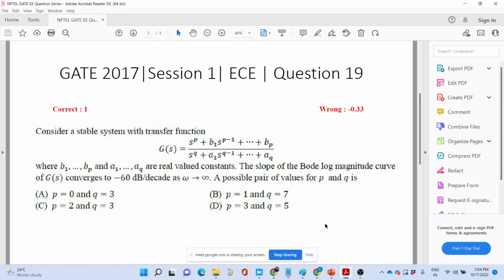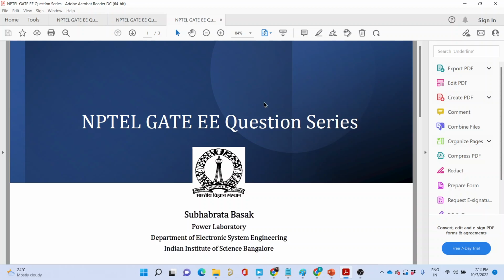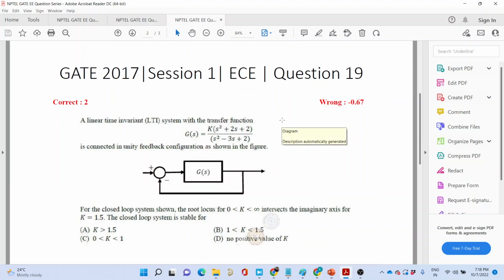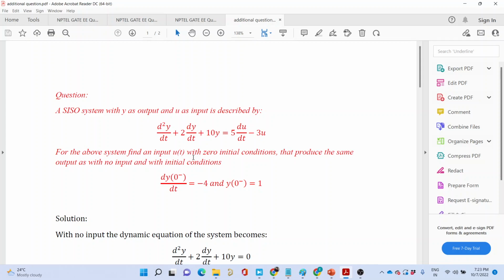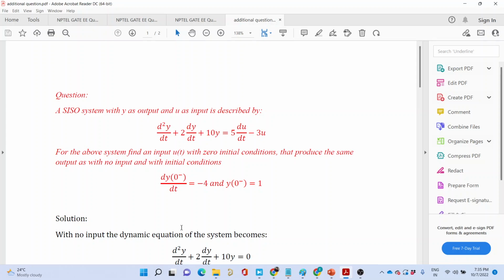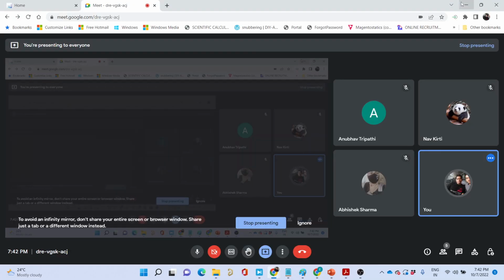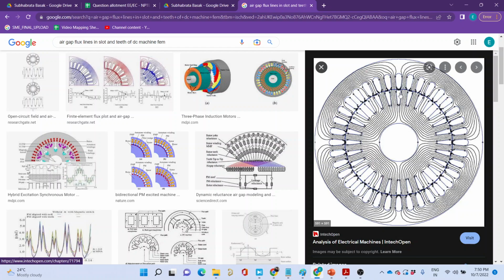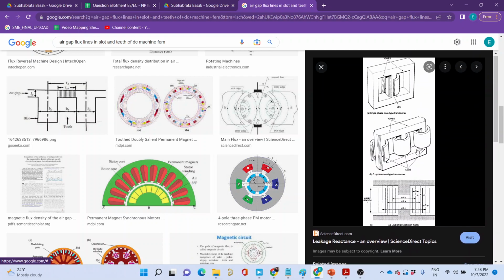GATE EE CONTROL SYSTEMS NPTEL LIVE SESSION Week 9